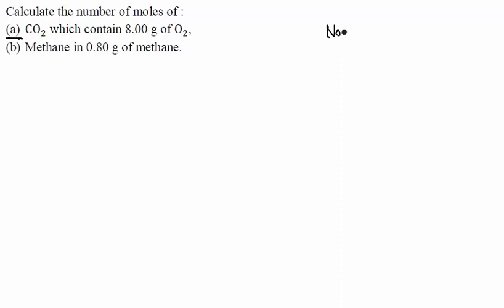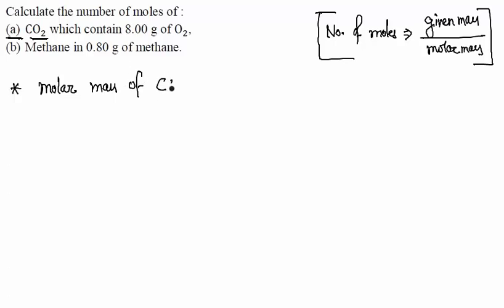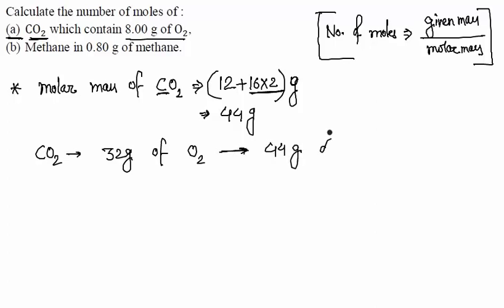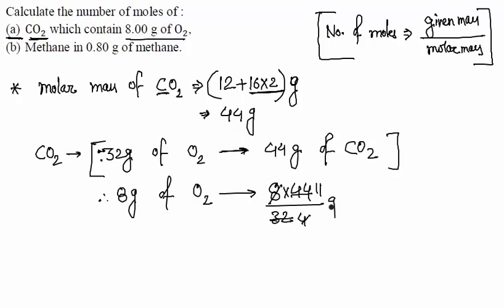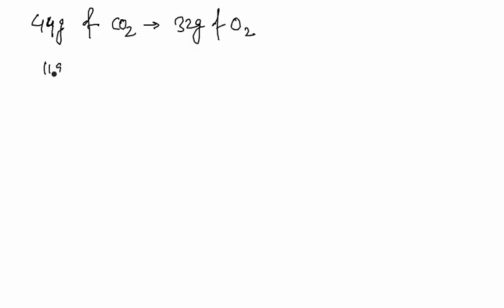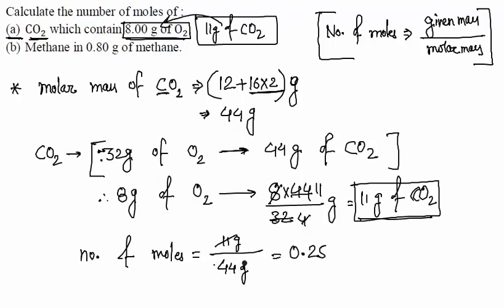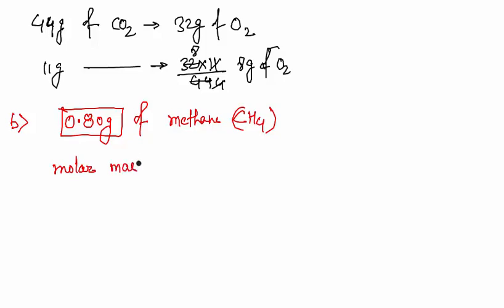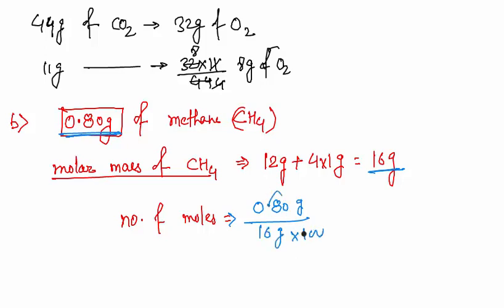Q-5 Chapter 5 Mole Concept and Stoichiometry